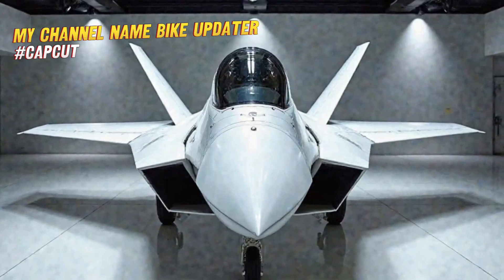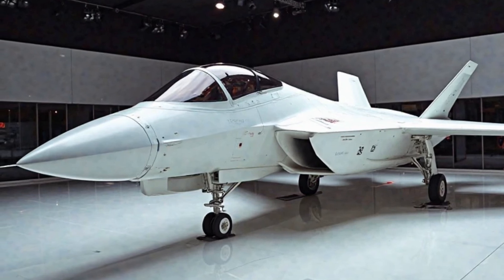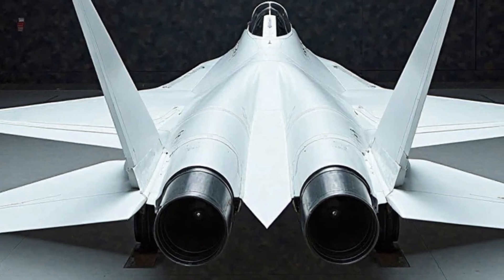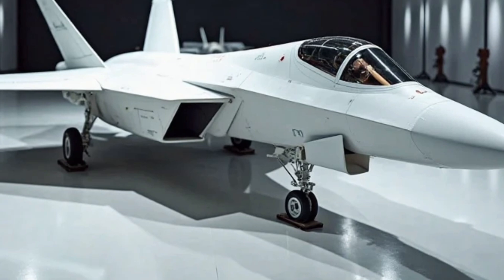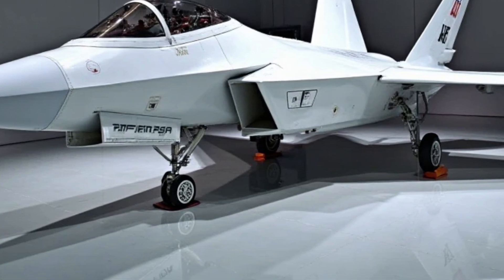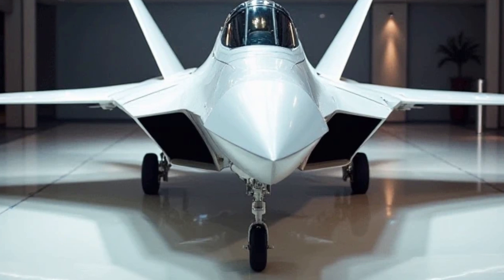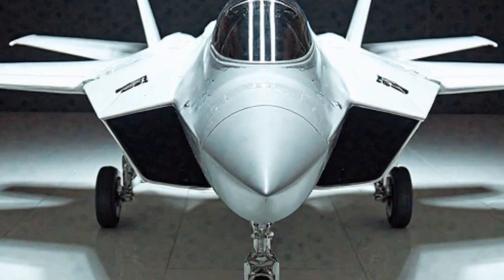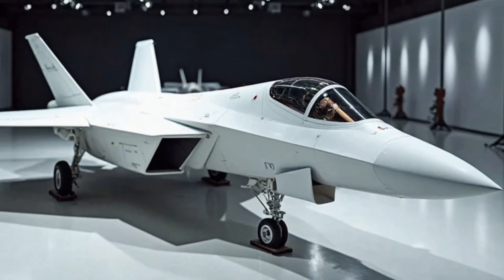All New look 2025 F-22 Raptor – The Ultimate Fighter Jet Upgrade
The F-22 Raptor remains the most advanced fighter jet in the world, and in 2025, it has received game-changing upgrades! With enhanced stealth, AI-assisted avionics, advanced electronic warfare systems, and next-gen missiles, the F-22 is more powerful than ever. In this video, we break down all the new features, upgrades, and future potential of this 5th-generation air superiority fighter. Watch now to see why the F-22 Raptor remains the king of the skies!

✅ Topics Covered:
✔️ New stealth enhancements
✔️ Upgraded weapons systems
✔️ AI integration & network warfare
✔️ Extended range & new fuel tanks
✔️ Future role in modern warfare